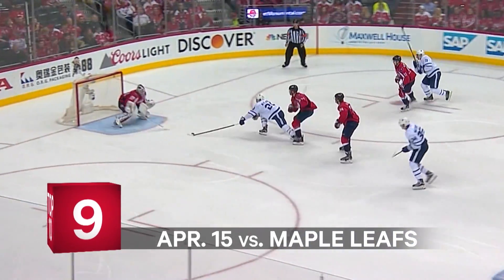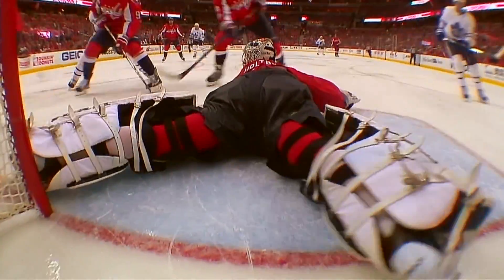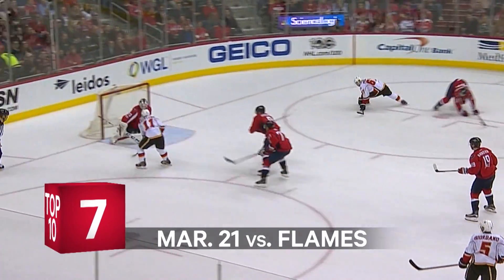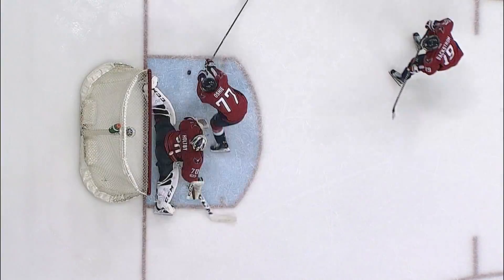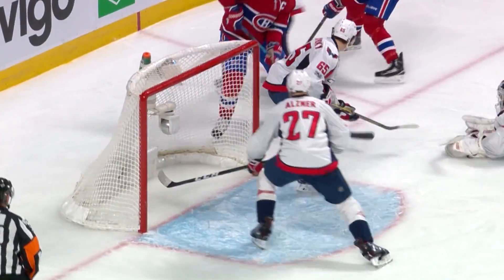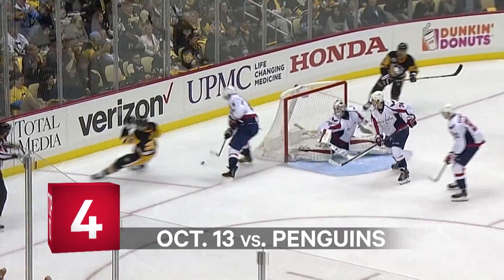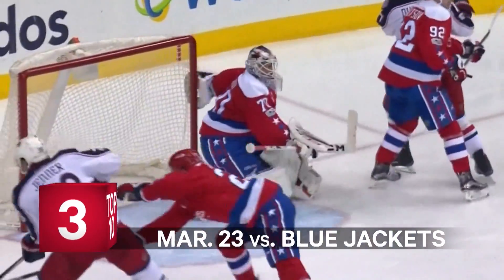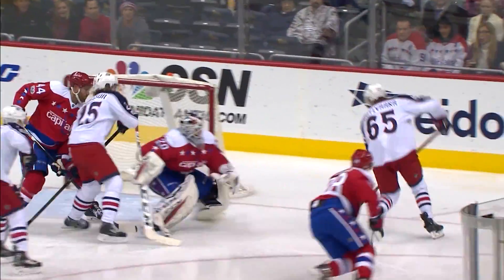Top 10 Braden Holtby plays of 2016-17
He may have been edged for the Vezina trophy but not for lack of trying. Check out the very best stops of the year from Washington's net-minder.